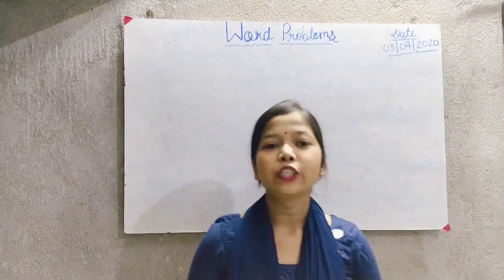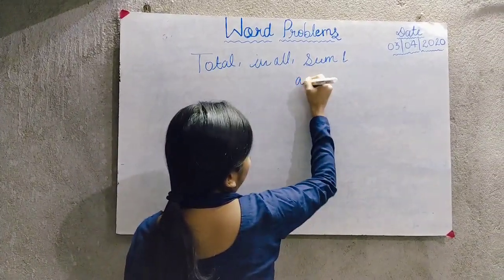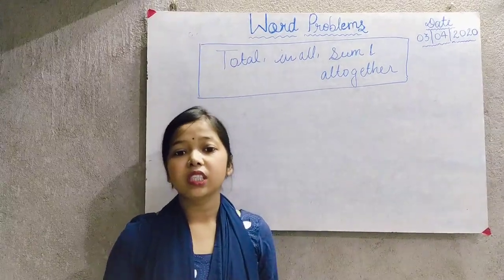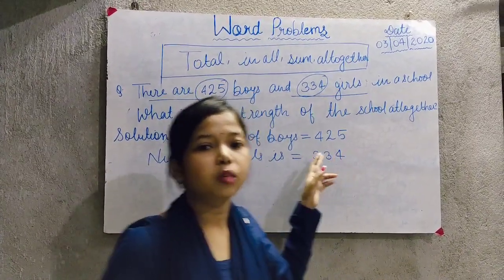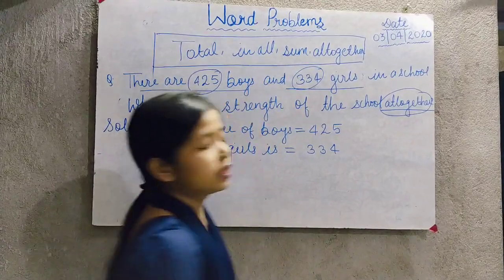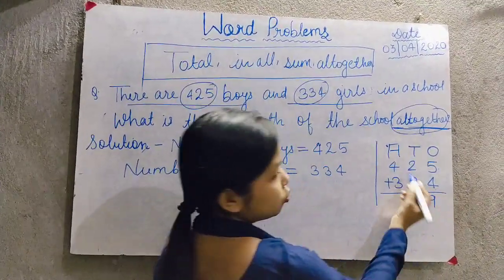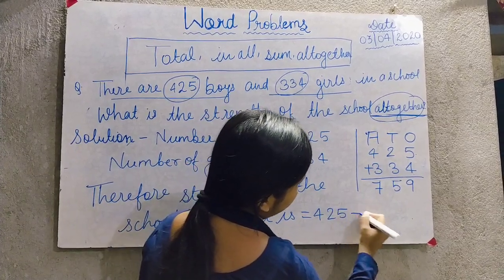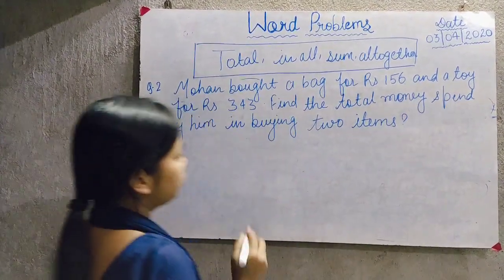Class 2 Mathematics by Khushbu Kumari - Word problems part 1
Word problems part 1